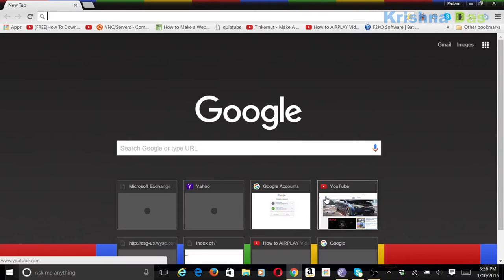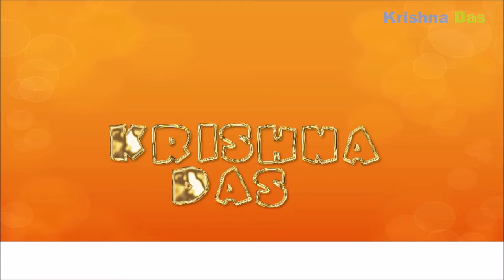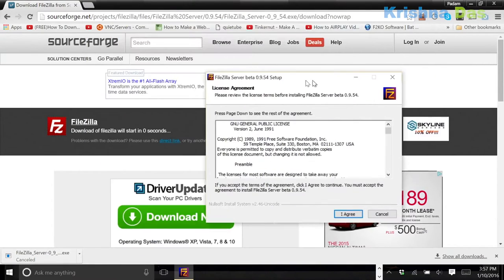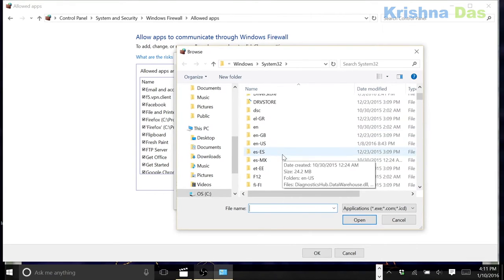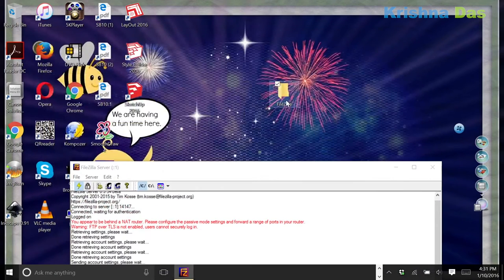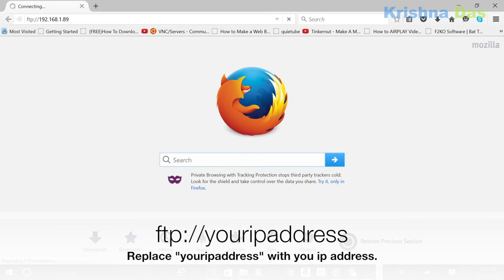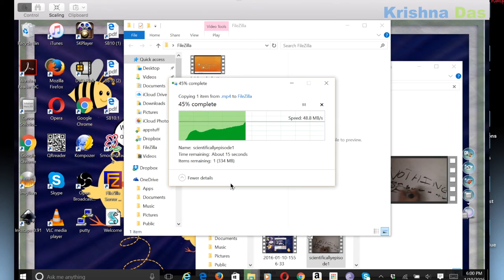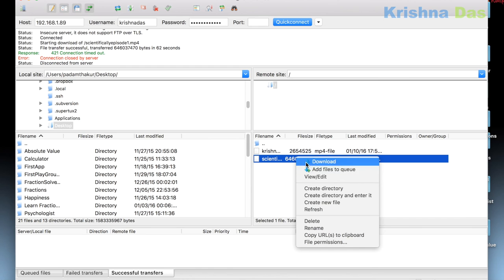Cool Apps Episode 5: How to Use FileZilla (And a Surprise!)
Download Both FileZilla and FileZilla Client:
This video would show you how to install the FileZilla FTP server. It is very easy to use. It is a good alternative to other Windows FTP servers like IIS. (This video has a surprise!)